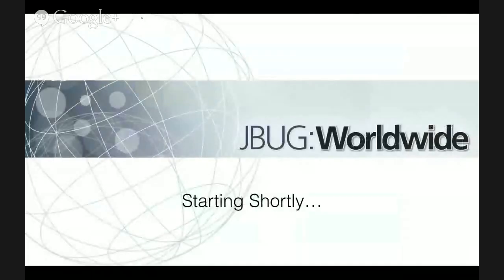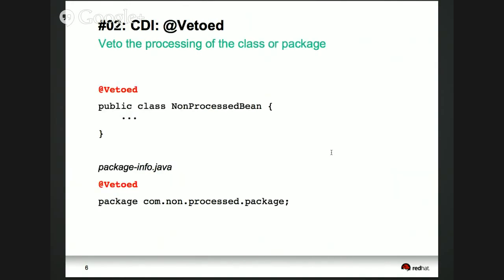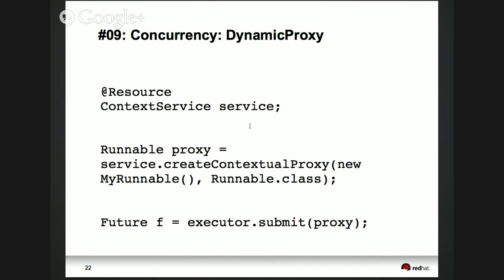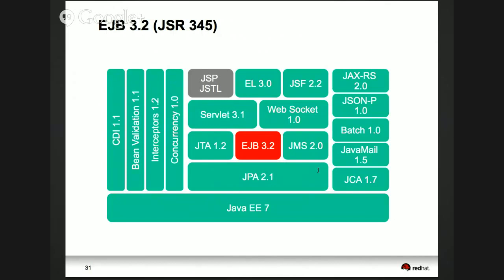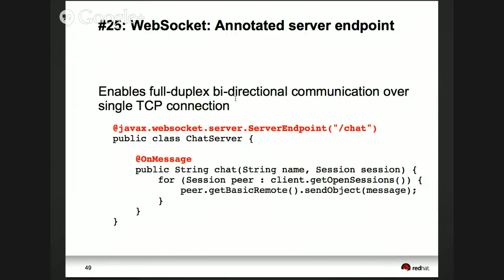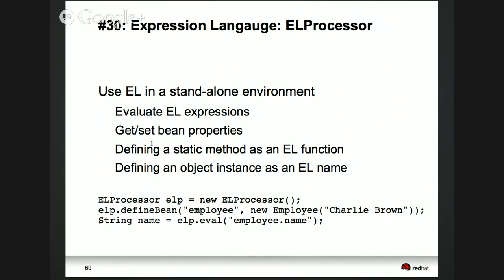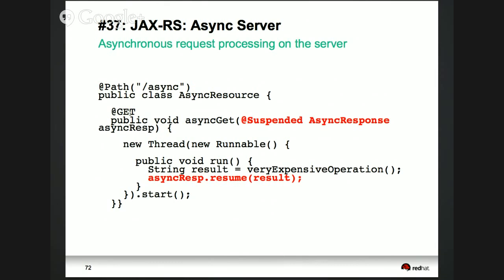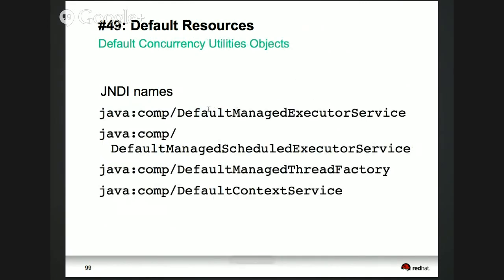Code-driven introduction to Java EE 7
We are lucky to have Arun Gupta presenting on the new features in Java EE 7. Arun is well known in the Java EE community and was heavily involved with the Java EE 7 specification when he worked at Oracle. Arun now works for Red Hat as Director of Developer Advocacy.

Abstract

Java EE 7 platform is the latest release of the Java EE platform. WebSocket attempts to solve the issues and limitations of HTTP for real-time communication. A new API is added to the platform build WebSocket driven applications. Processing JSON structures is inherent in any HTML5 applications and a new API to parse and generate JSON is being added to the platform. Longawaited Batch Processing API and Concurrency are now added to build applications using capabilities of the platform itself. In addition, JAX-RS 2 adds a new Client API to invoke the RESTful endpoints, allows asynchronous client/server, and server-sidecontent negotiation. JMS 2 is undergoing a complete overhaul to align with improvements in the Java language. This code-driven talk will provide an introduction to the Java EE 7 platform. Don't miss out on this session to learn all about how to leverage the new and exciting standards in building your next enterprise application.